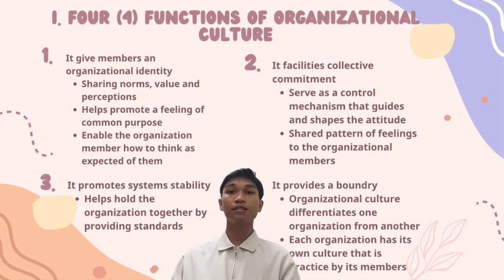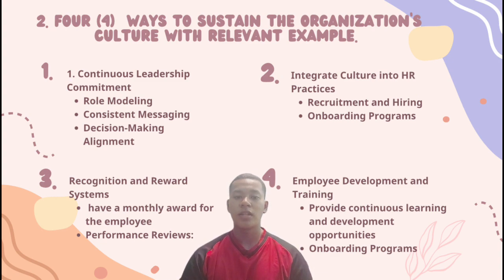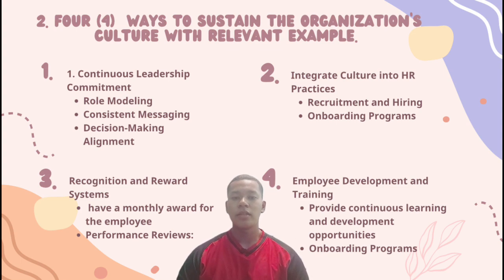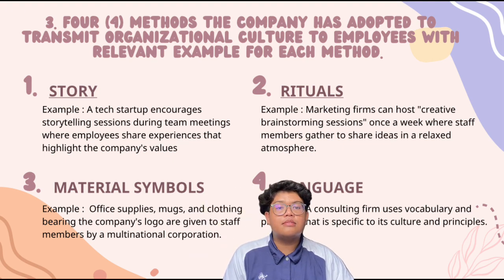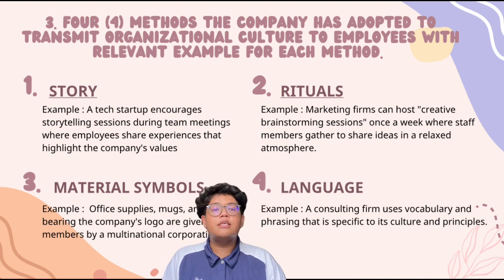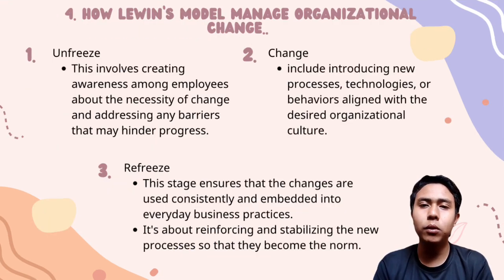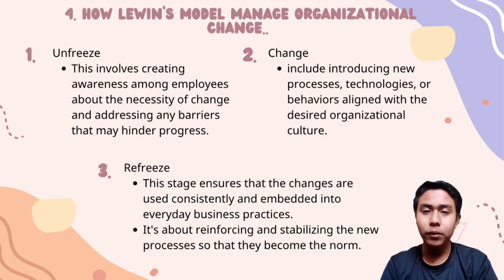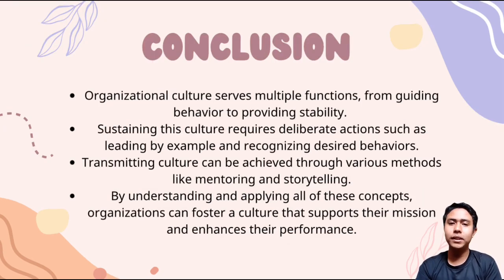DPB40103-ORGANIZATIONAL BEHAVIOR (Presentation chapter 7)